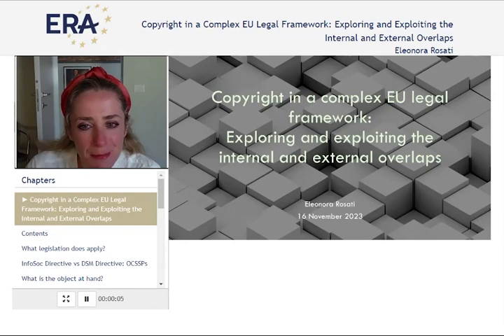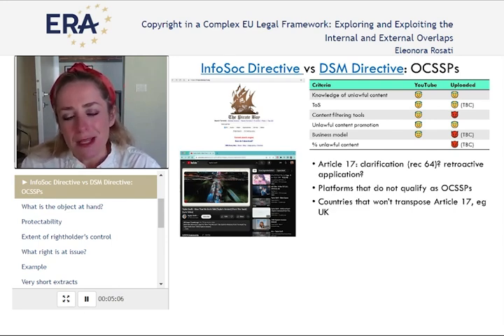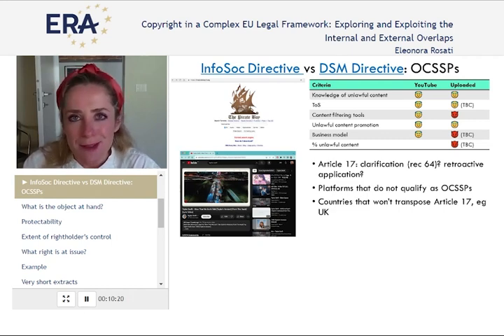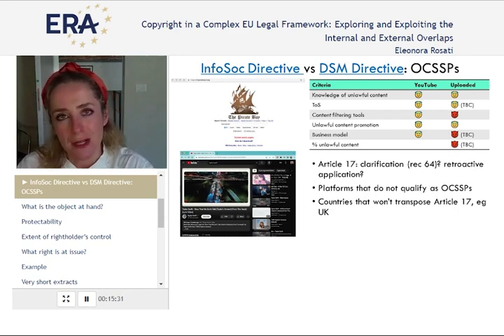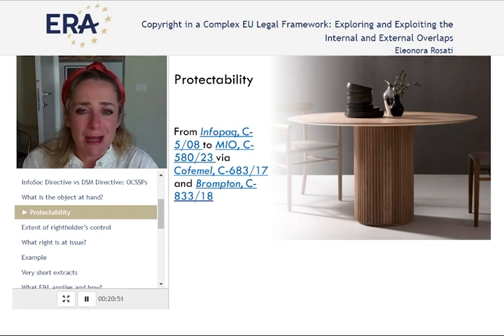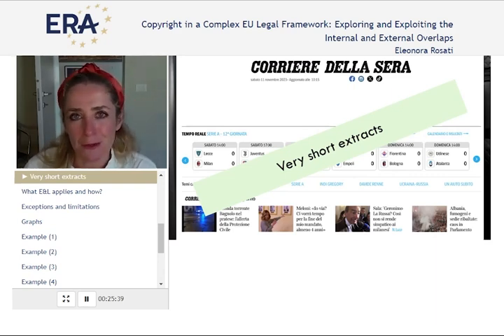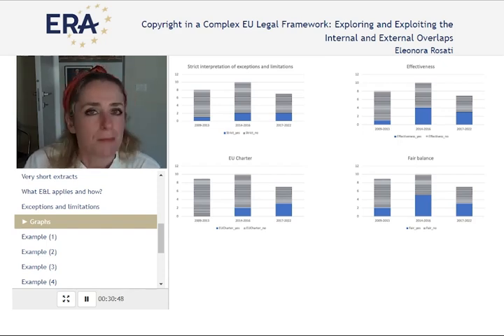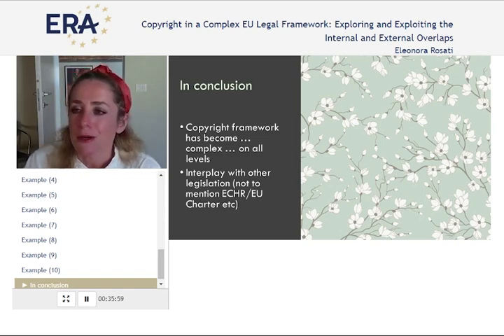Copyright in a Complex EU Legal Framework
Eleonora Rosati, Professor in Intellectual Property Law, University of Stockholm; Of Counsel, Bird & Bird, Italy.

Benefits of the premium version:
- Interactive features
- Certificate to earn CPD points
- Offline versions (Video, Audio, PDF)
- Quiz

Topic:
This e-presentation first introduces the interplay between the Information Society Directive (2001/29) and the Digital Single Market Directive (2019/790) which are the main EU copyright legal instruments in the EU. As a second step, it dives into the complex relationship between these two instruments and other key legislative texts, such as the Digital Services Act and the AI Act.